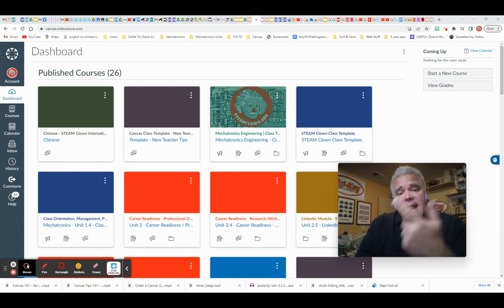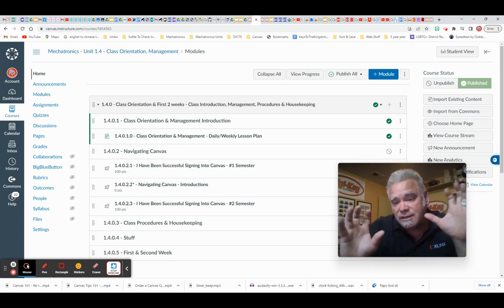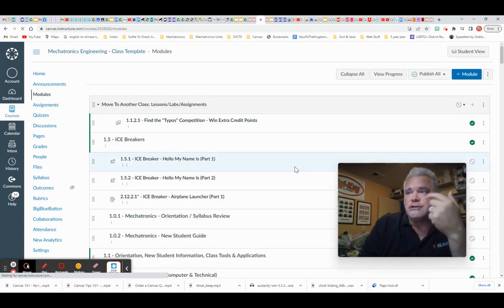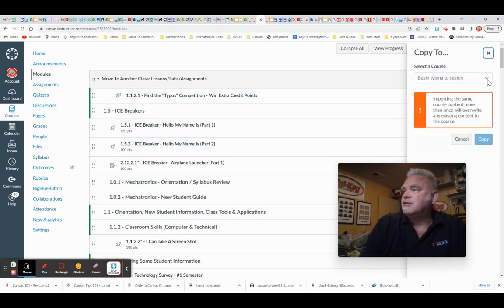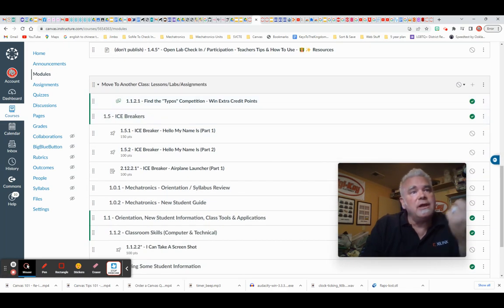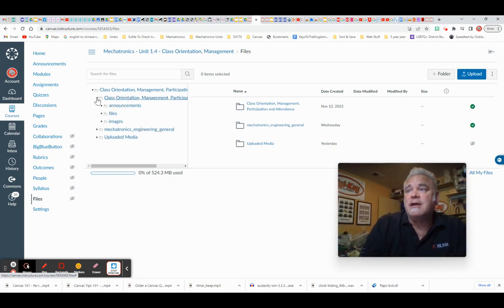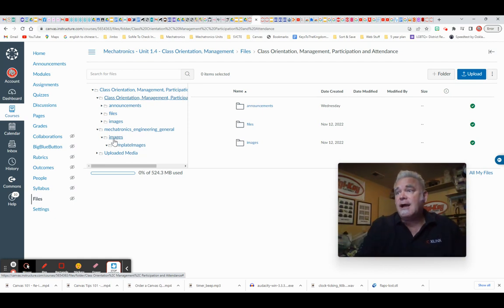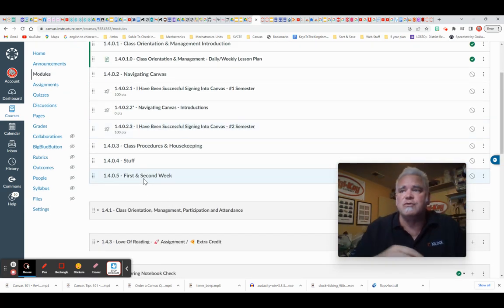Canvas 101 Move Content As A Module From Class To Class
Move Content As A Module From Class To Class:
When you want to move multiple canvas assignments or quizzes from one class to another, move them first into a Canvas module in the first class, and then move them as a whole module to the new class.